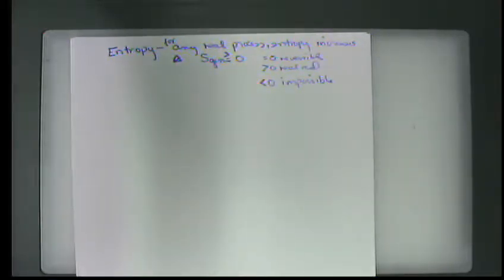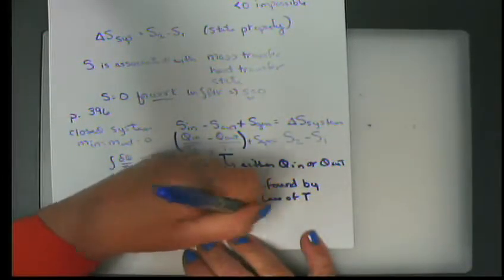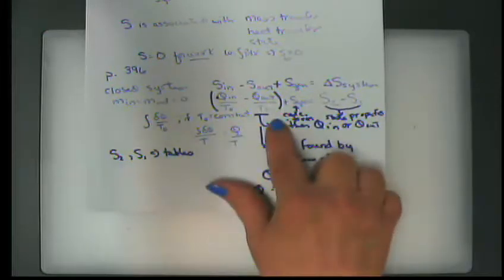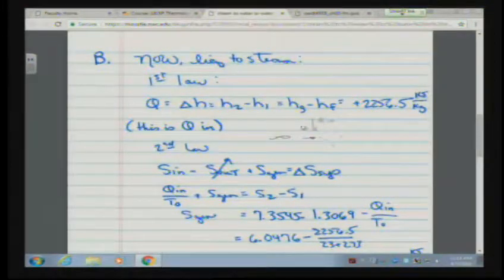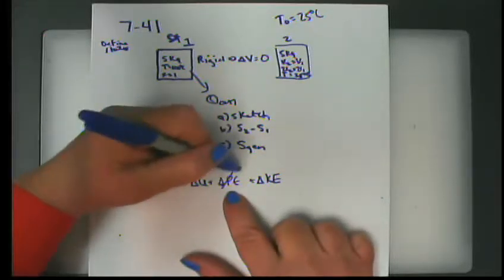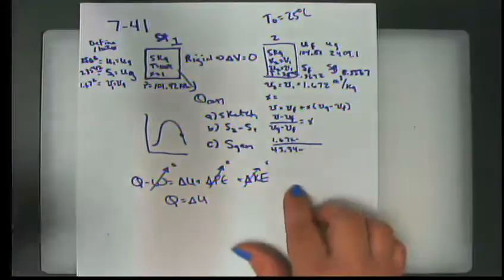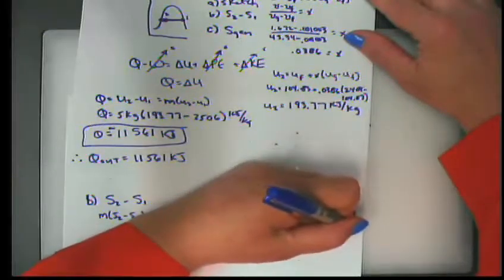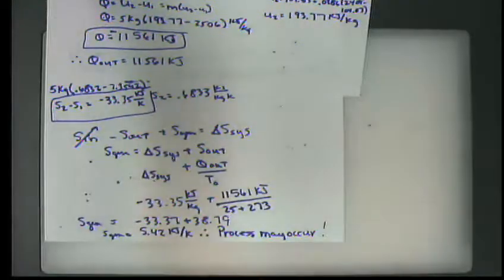Chapter 7 Video 2 Entropy as a state function, 2nd Law for a closed system